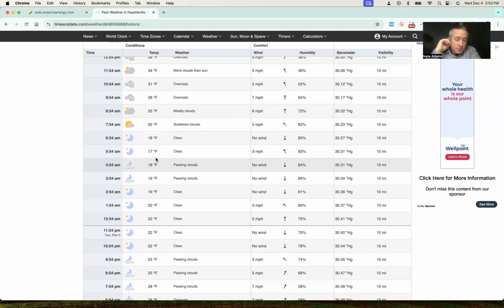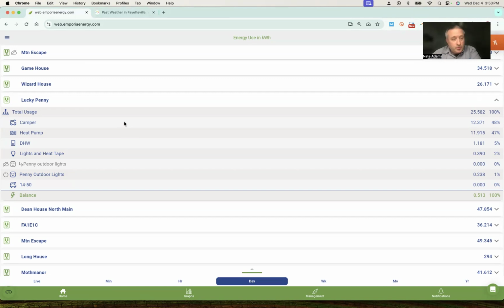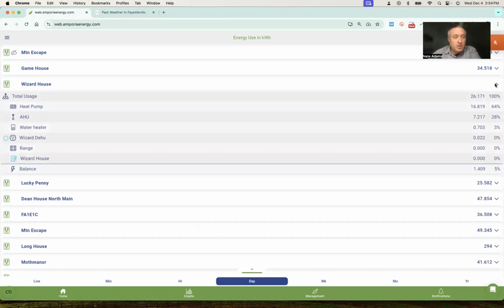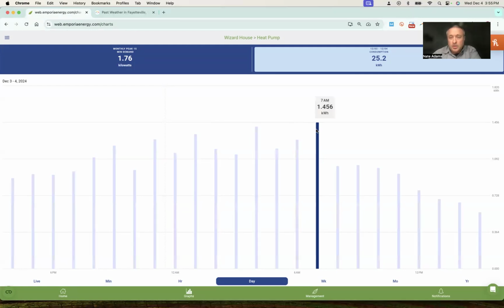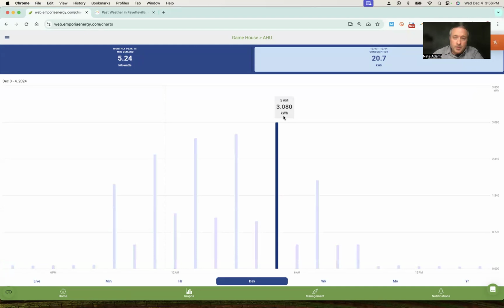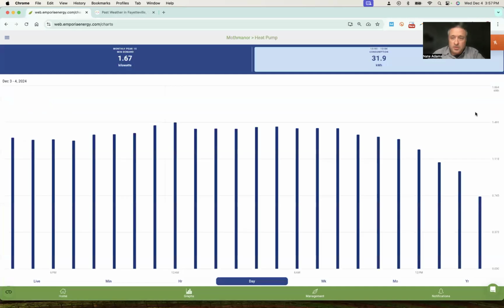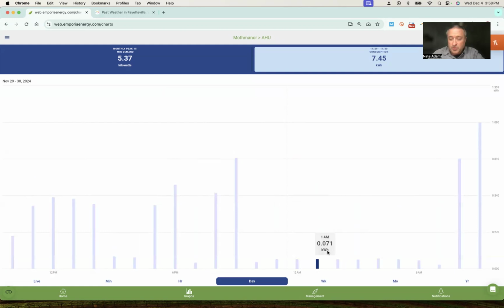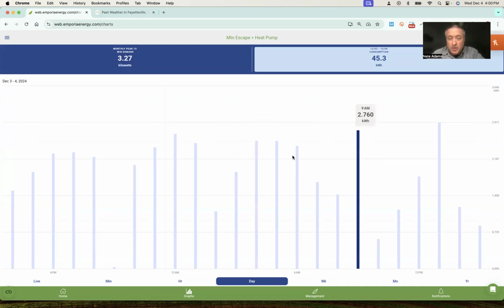Heat Pump Update Cold Snap 12 4 24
We have 5 all electric properties in the New River Gorge National Park, and we just had a cold night in the low teens.

Here's how much power they've used while they've stayed nice and cozy!

If you'd like to check out or stay in our very cool and all electric AirBnbs very close to the New River Gorge National Park, here are the links: